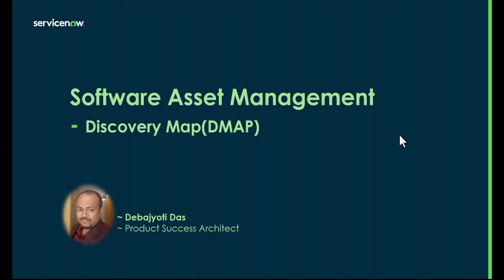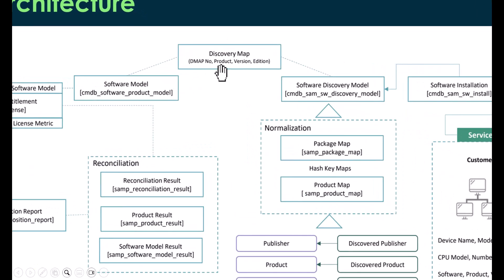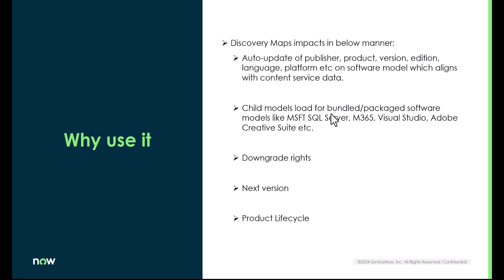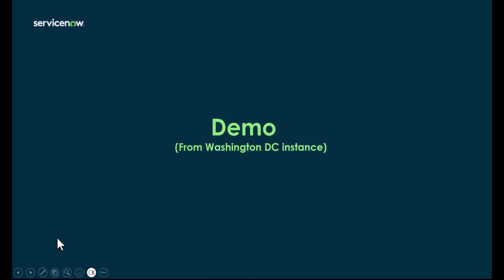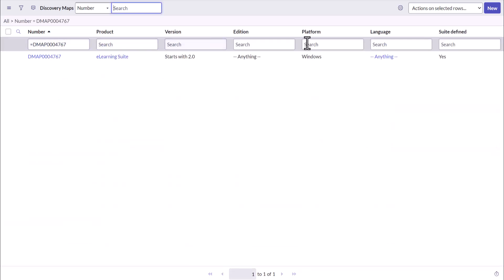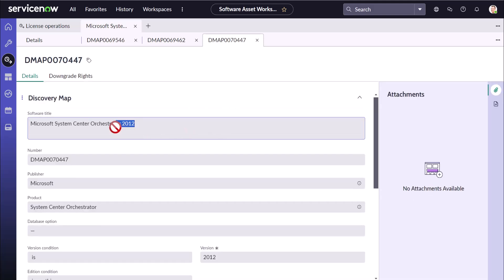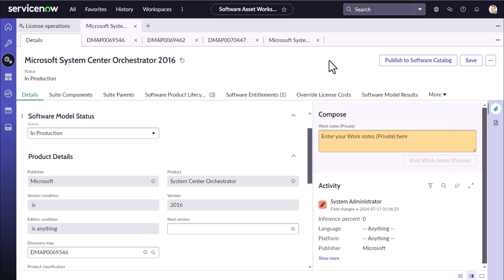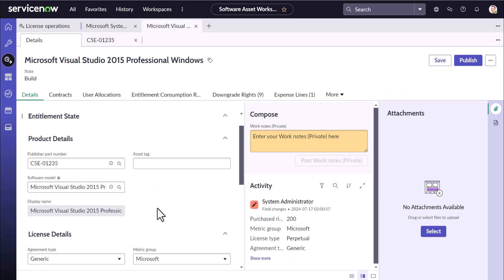Why you should use Software Discovery Maps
This video explains Software Discovery Maps and their overall impact on Software Asset Management.